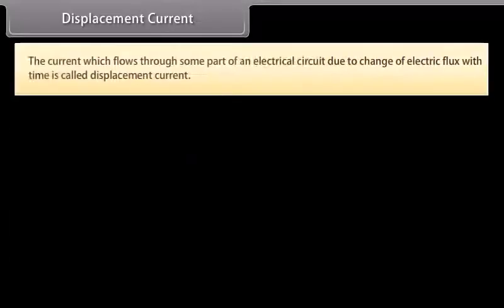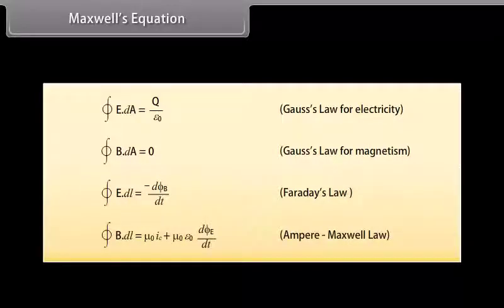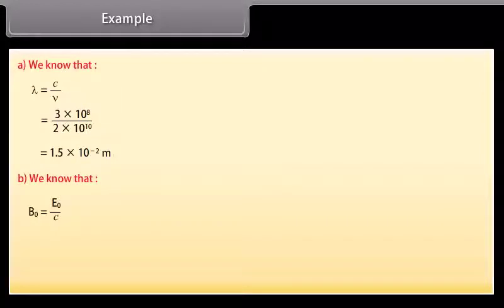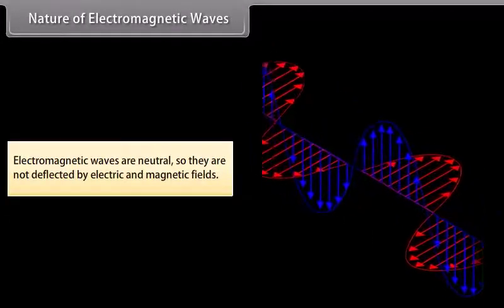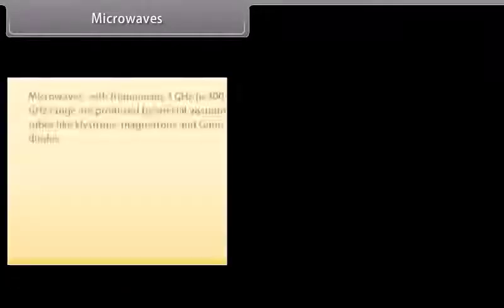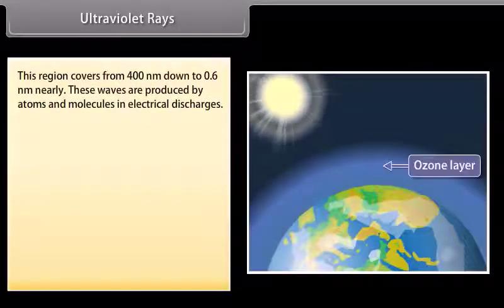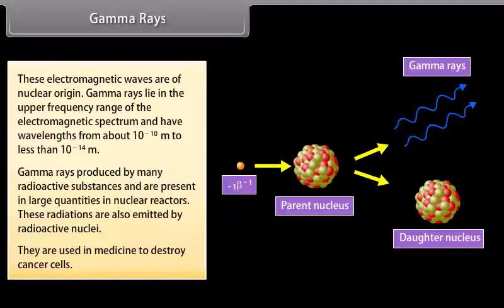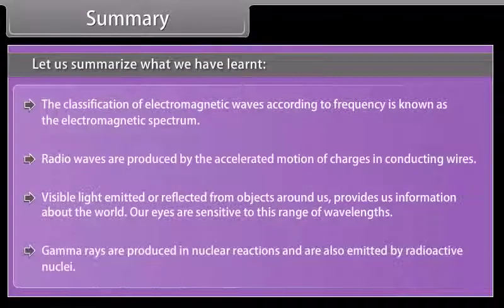11) Electromagnetic Waves